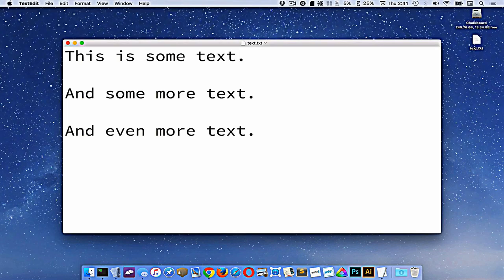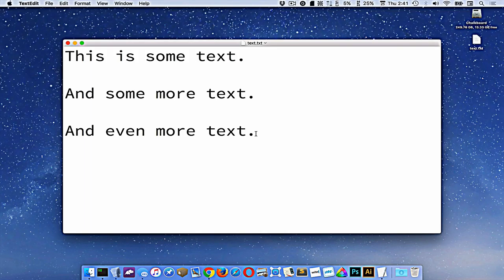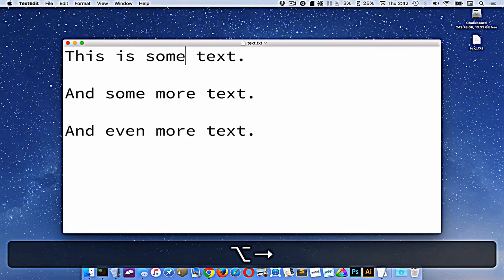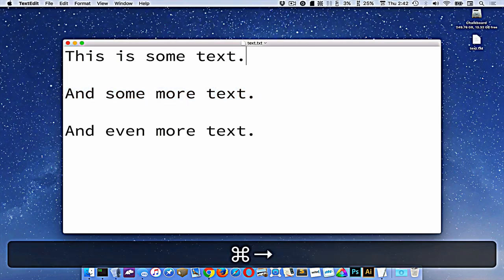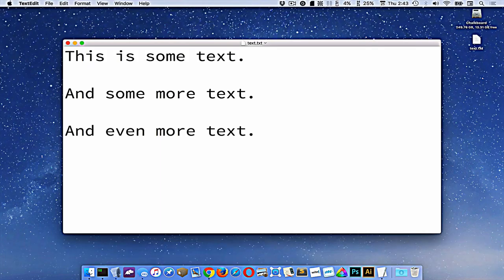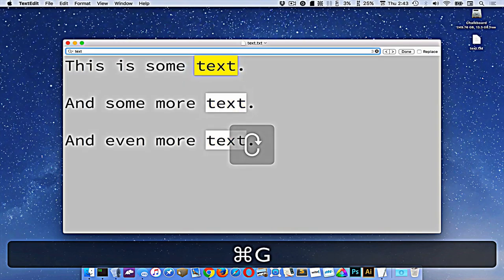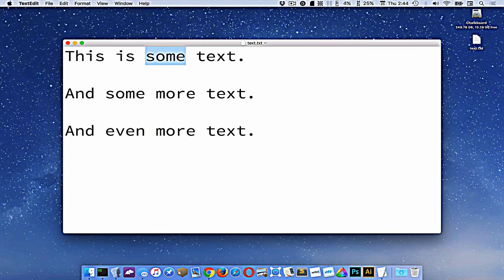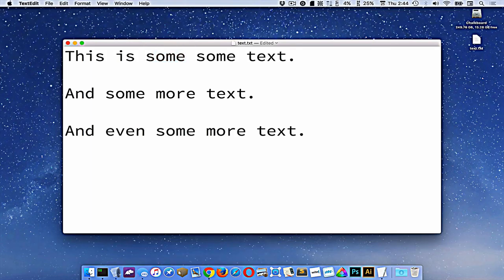How to navigate text by computer shortcuts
How to navigate text by computer shortcuts or navigation of text by computer shortcuts